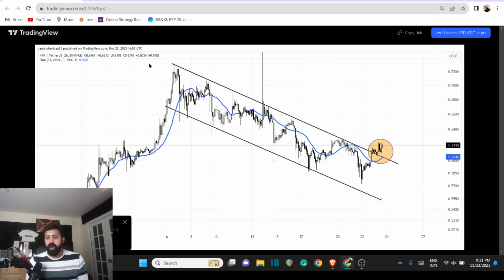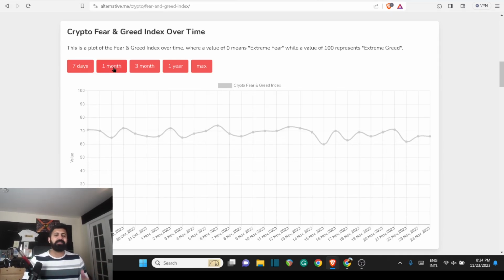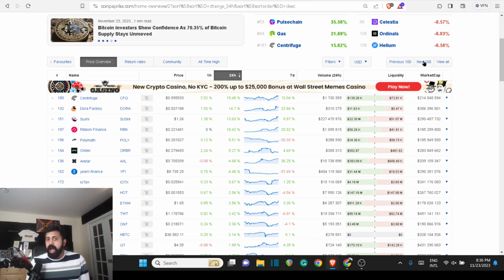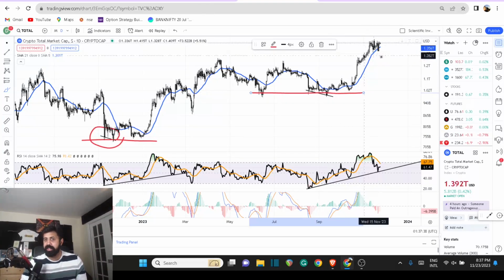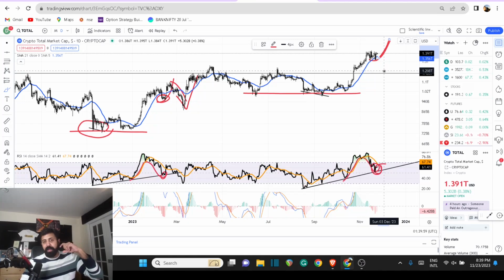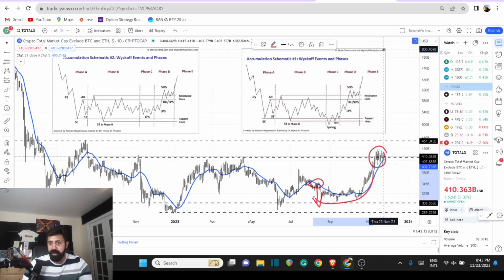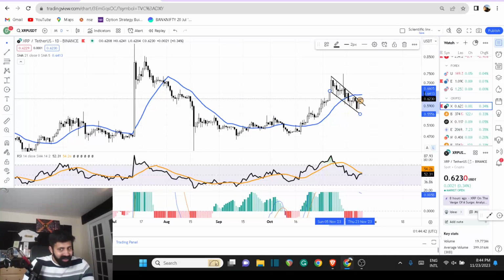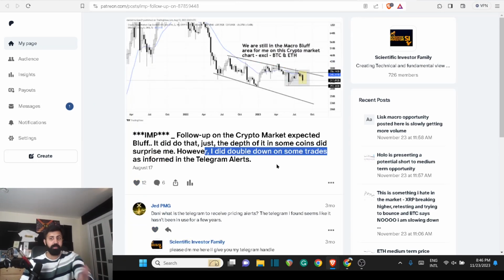Ripple XRP entering Phase E - ALT - coins and Crypto - About to start SOS and this big move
Further Reading